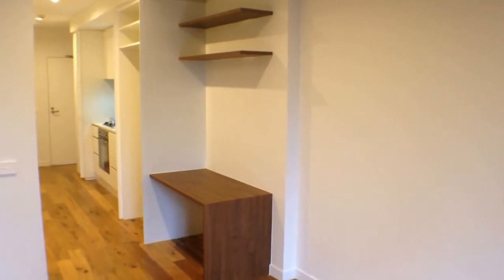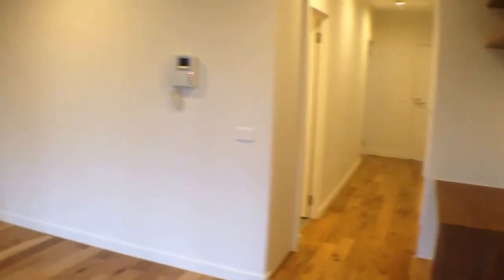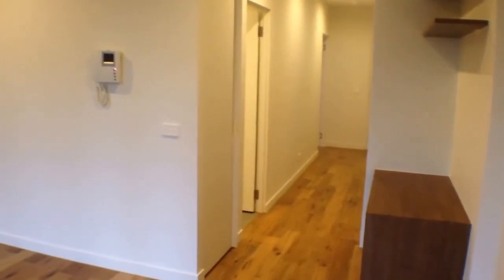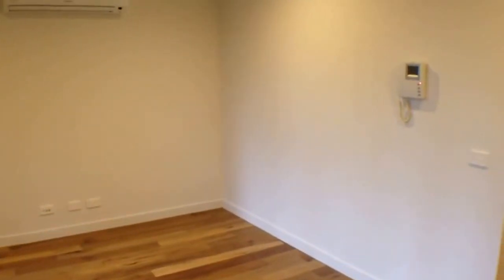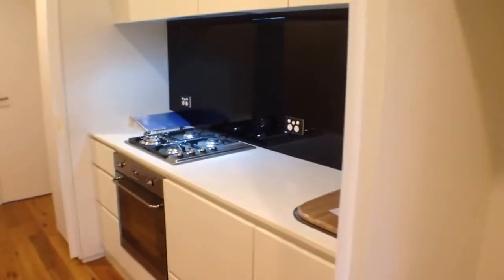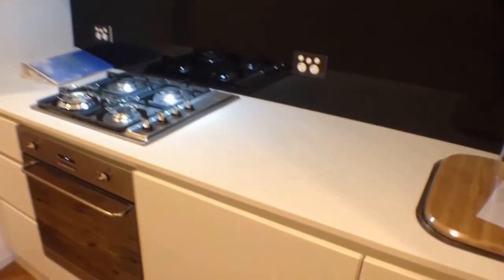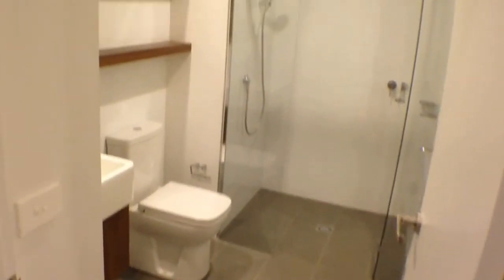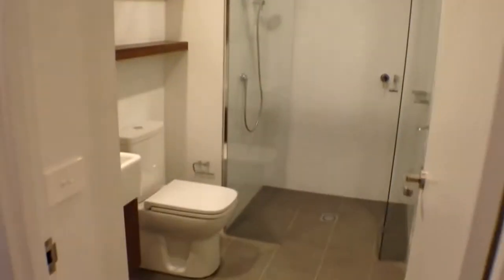"Hawthorn Apartments" 1BR/1BA by "Hawthorn Property Management"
Want to know more about Melbourne Real Estate? to learn more about "Hawthorn Property Management" now! today!

This is a video walk through tour of one of our latest available "Hawthorn Apartments" located at 105/25 Lynch Street, Hawthorn, VIC 3122. This lovely 1-bedroom, 1-bathroom apartment features beautiful timber wood floors and a spacious living area that opens up to a large balcony that's perfect for BBQs and other small, intimate gatherings. Just off to the side you'll find a mini study area and the kitchen, which features stone bench tops and modern stainless steel appliances, as well as a built-in dishwasher. The single bedroom is large enough to accommodate a king-sized bed and comes with built-in robes and a large window that lets a lot of natural light in.

This custom video tour is a service of Melbourne Real Estate -- the leader in "Hawthorn Property Management". Tenants can apply to rent, pay rent, and so much more all online! to learn more on "Hawthorn Property Management" or to see more of our latest available "Hawthorn Apartments" now!

for more information on our Melbourne Property Management services and see if you'd love to have us manage your Richmond, St. Kilda, and South Yarra Properties!